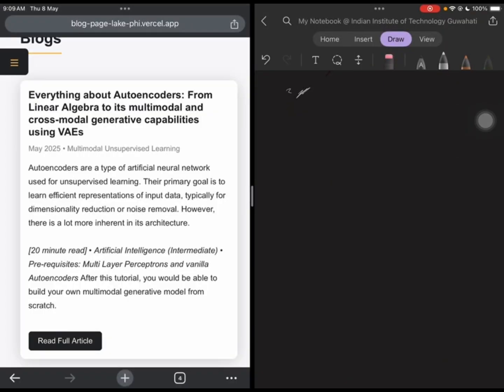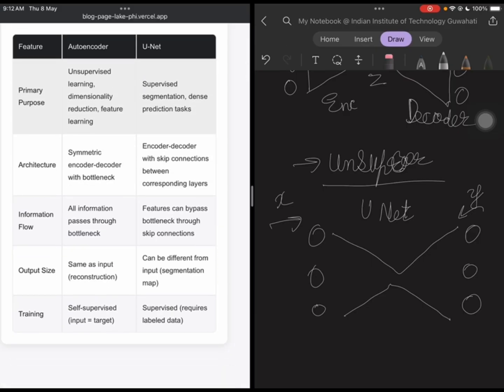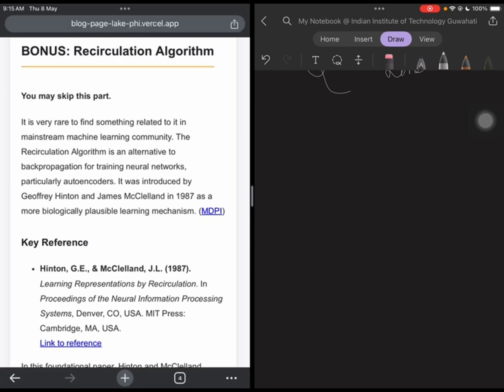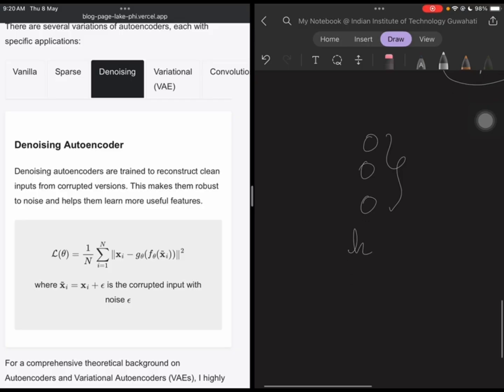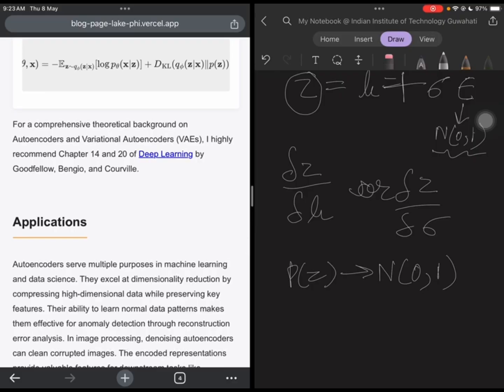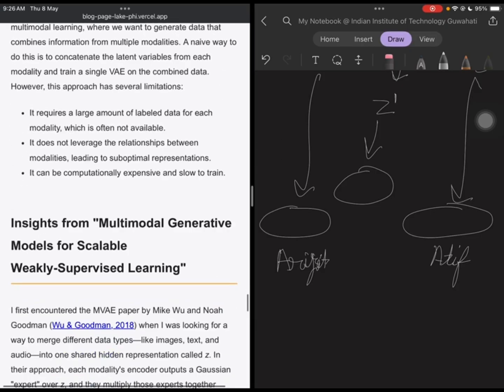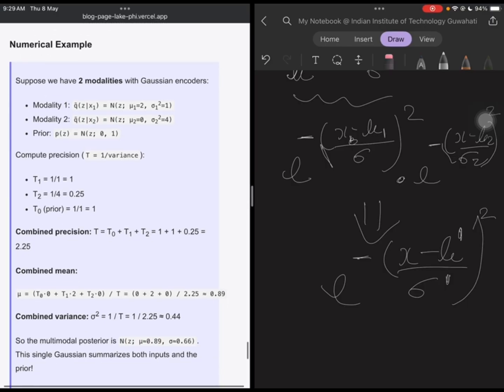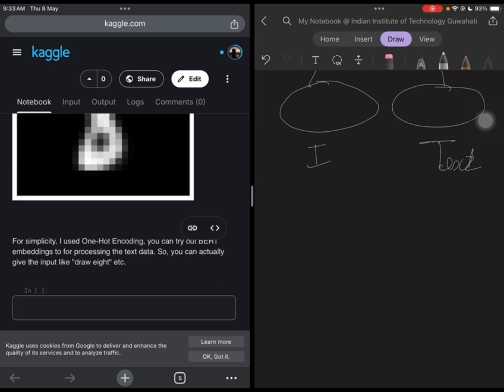Everything about Autoencoders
After watching this you would be able to create your own multimodal generative model from scratch.